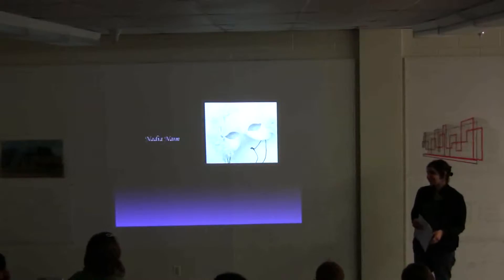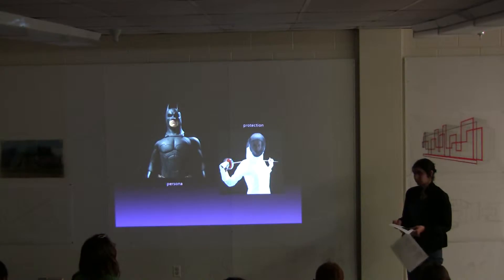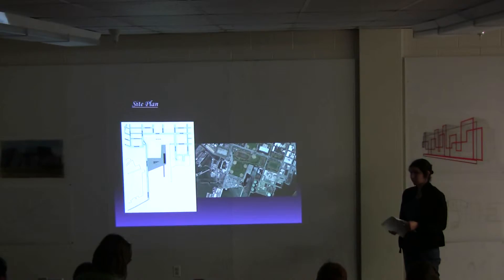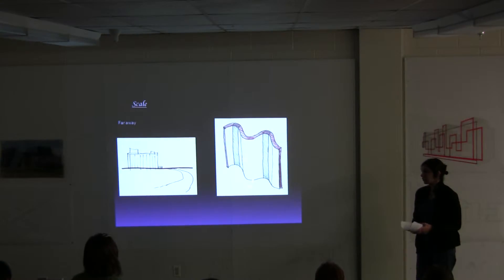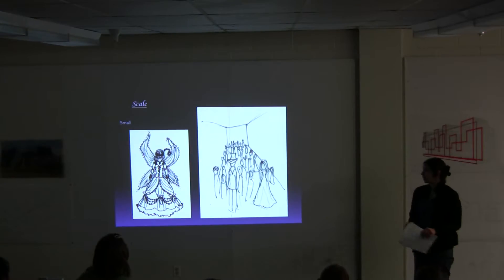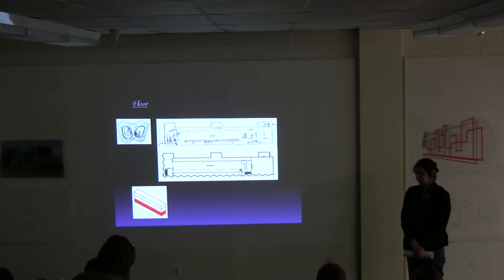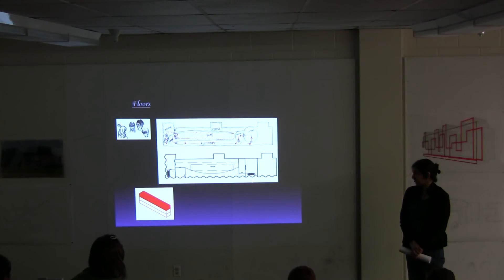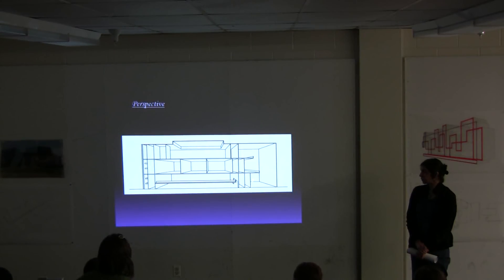2:3 MASKING INTENTIONS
STUDENT: N. Naim